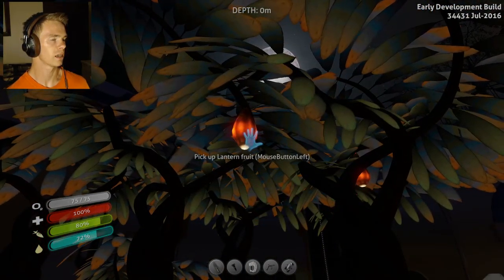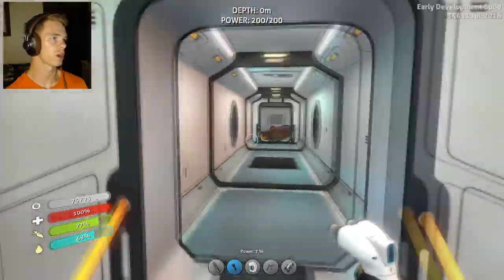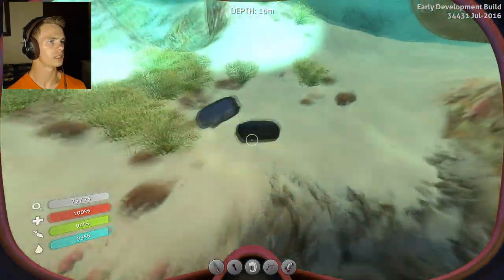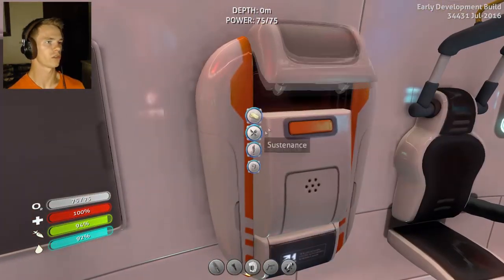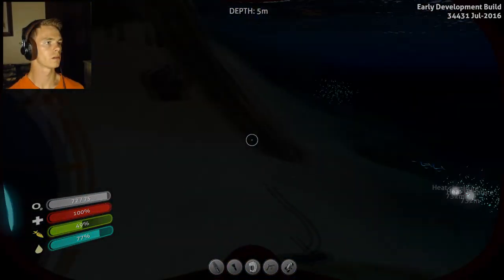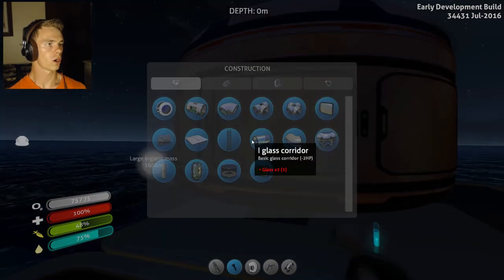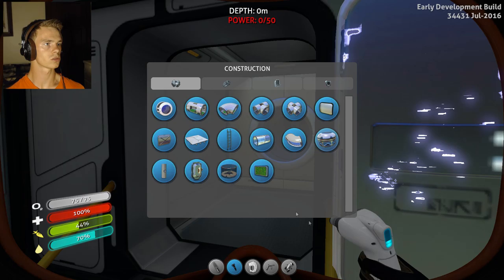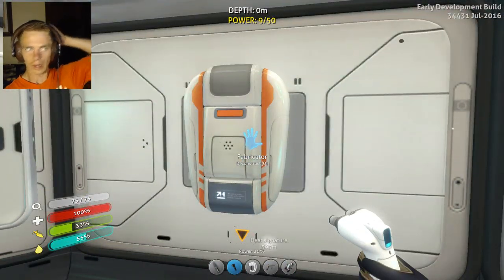Eps 6 | I Found a Lifepod! | Subnautica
Is there a sea monster nearby?